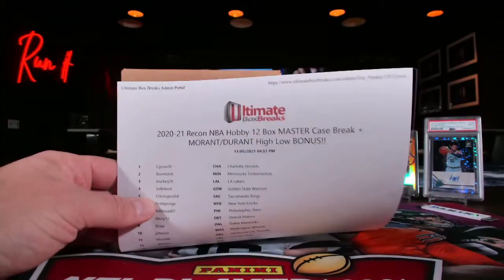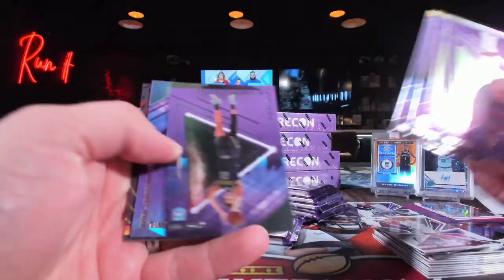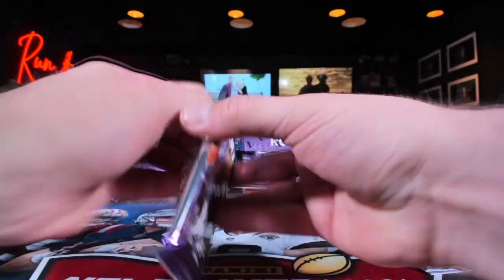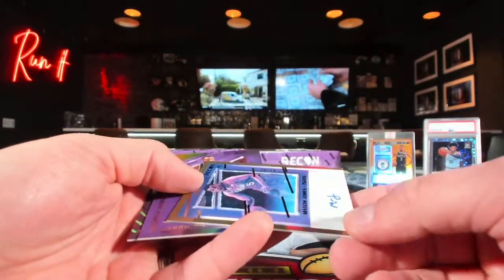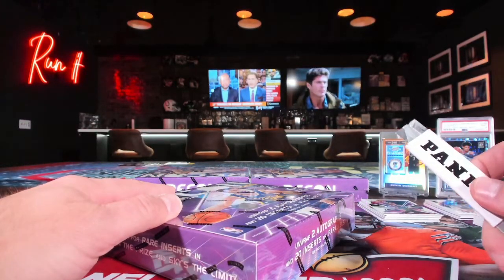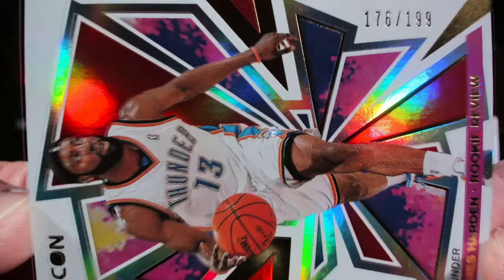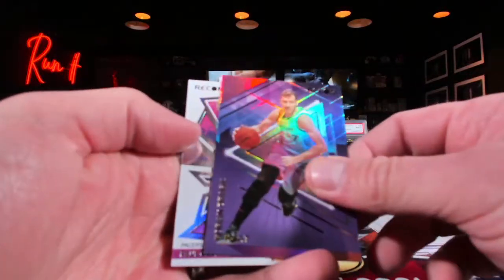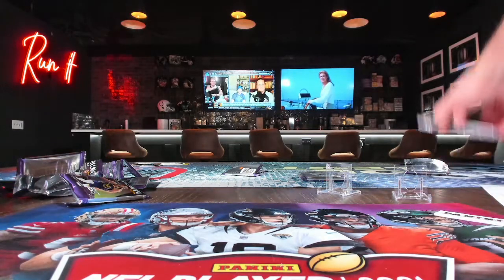2020 21 Recon Master Case Break w: JA Durant Bonus!